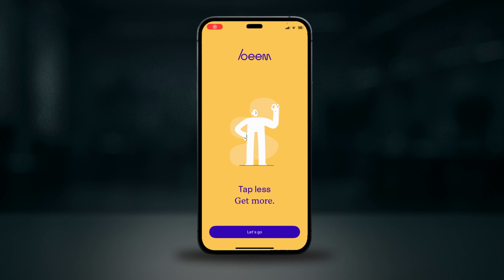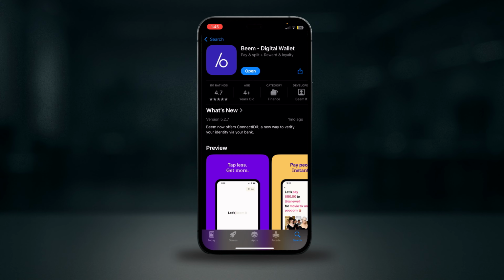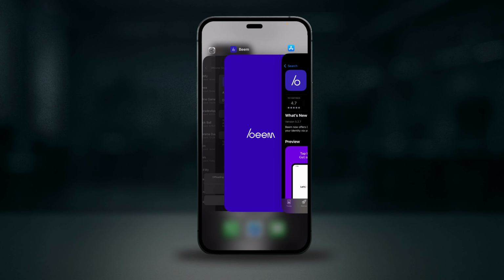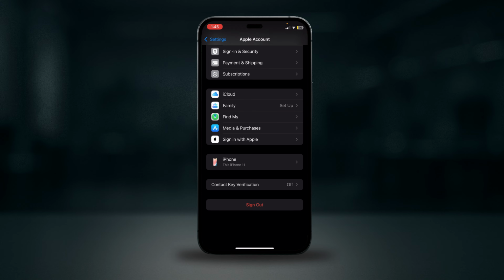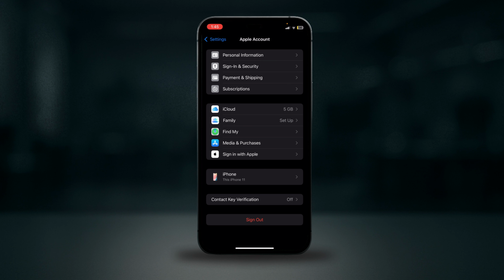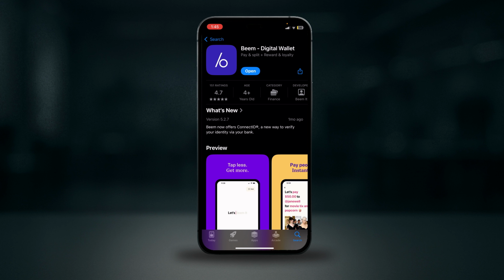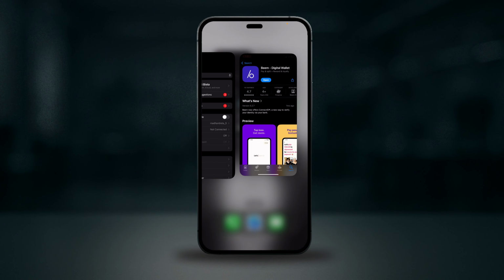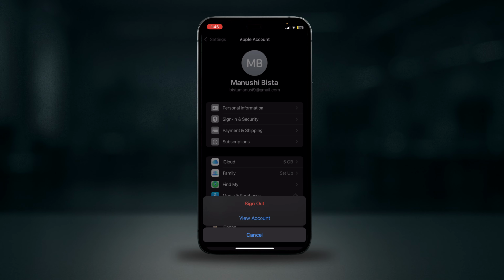How to Fix Beem Says Update Required But No Update Available (2026)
Is Beem telling you to update the app but the App Store shows no update? This quick video breaks you out of that loop from your iPhone Settings — no login needed.

⏱️ Timestamps
0:00 - Beem says update required but no update?
0:10 - Open App Store and pull to refresh
0:35 - Sign out and back into Apple ID
0:55 - Check App Store region is Australia
1:10 - Update found and Beem working!

✅ Shown from iPhone Settings and App Store only — no login needed.
📌 Watch this if Beem shows "update required" but there's no update in the App Store, or the prompt keeps looping.